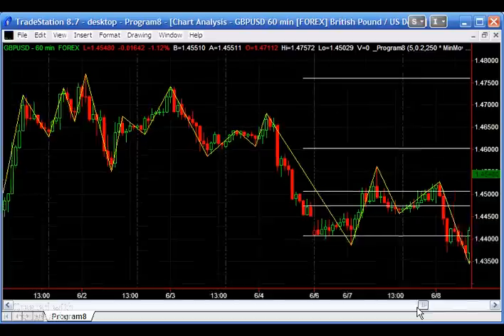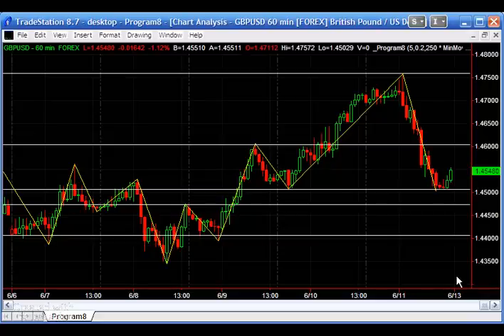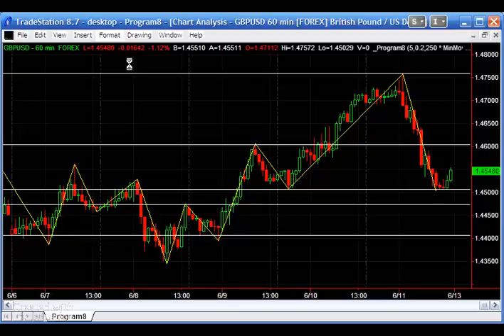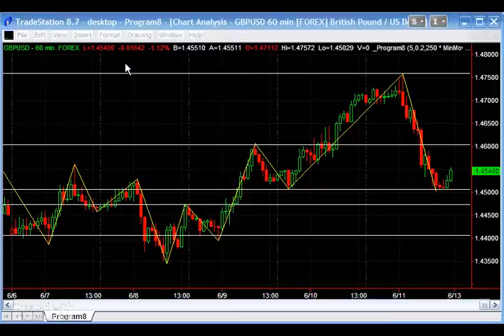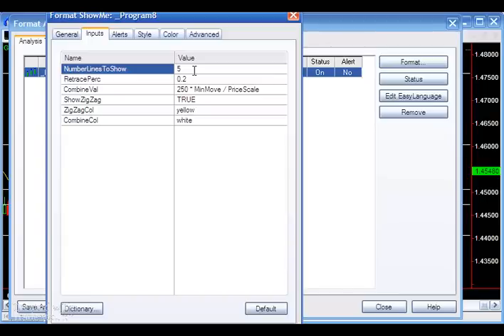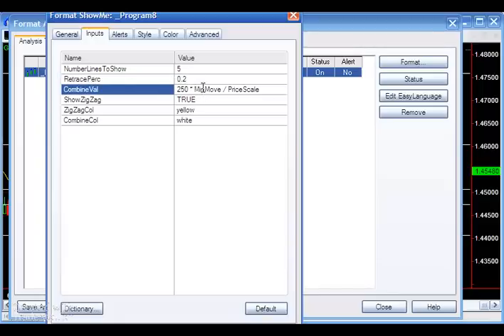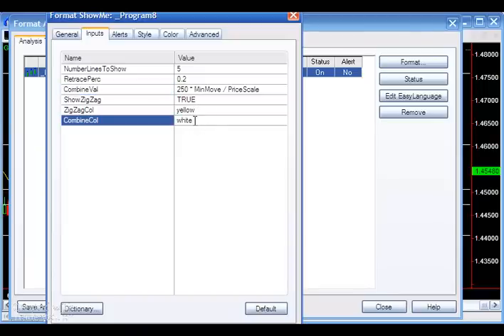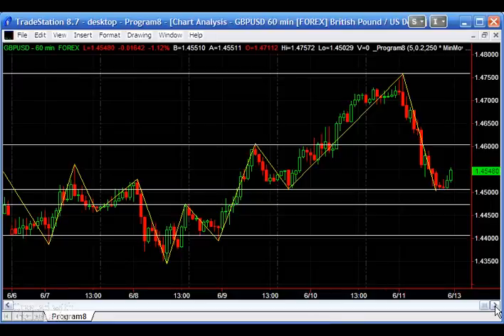Program 8 | Finding possible support & resistance levels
Program 8 is a Tradestation EasyLanguage show-me study, created using Tradestation 8.7, that searches for possible support and resistance levels based on the conflux of 'pivot' points at similar levels. The program allows the user to determine the maximum number of pivot levels to be shown, how close a new pivot level must be to an existing one for the levels to be combined, how the zig zag lines are formed, and three other presentation inputs. Levels stored in the array are sorted based on how many times they have been combined with other levels and the date they occurred.